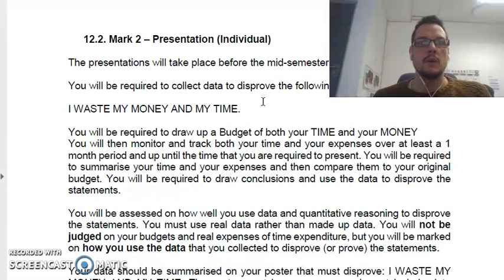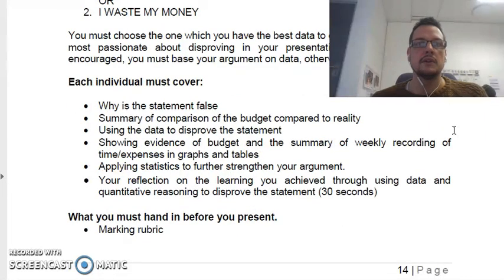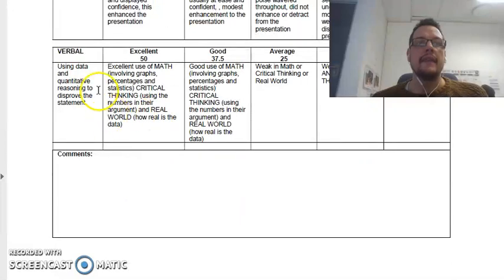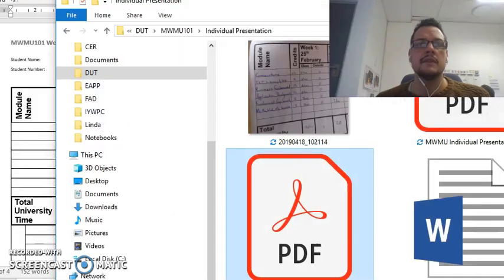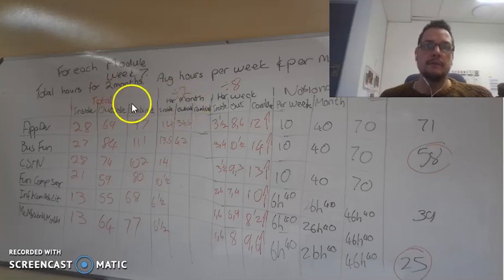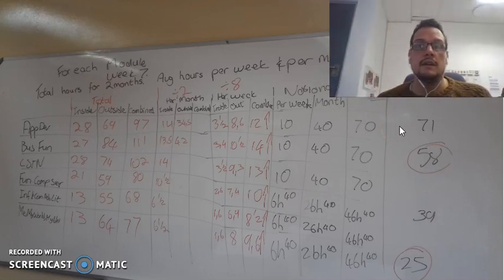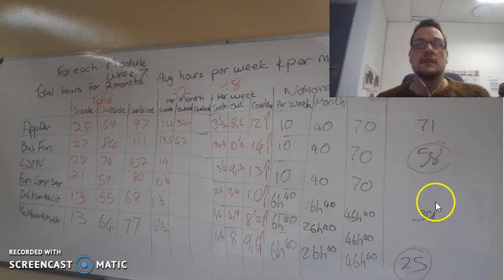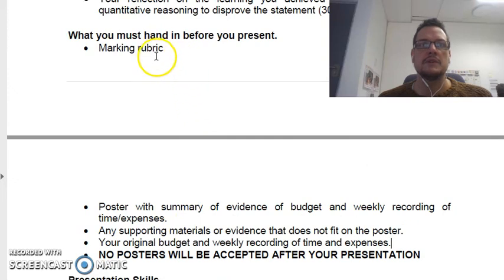MWMU101 Individual Presentation Instructions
Presentation Instructions for Me, My World, My Universe Students